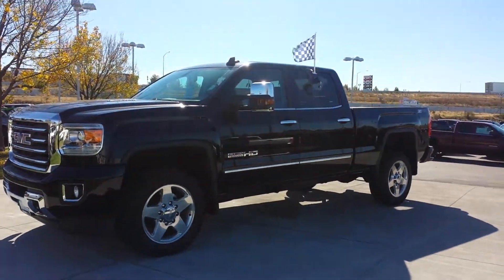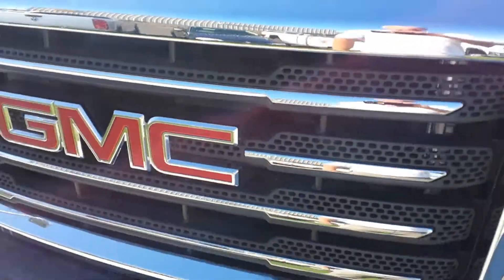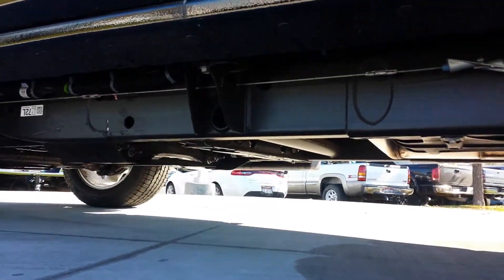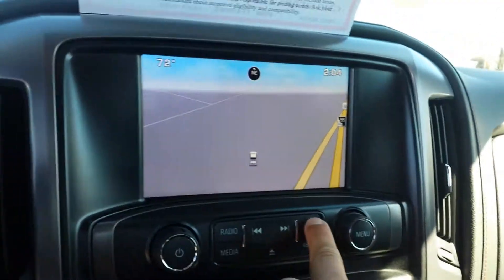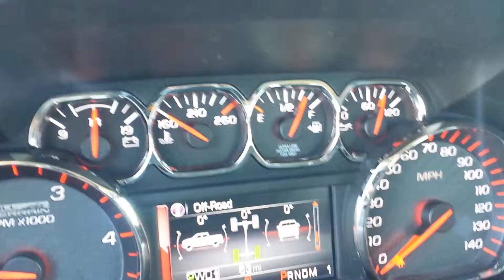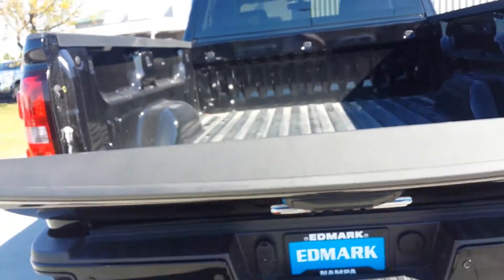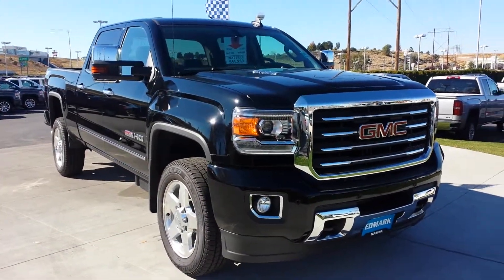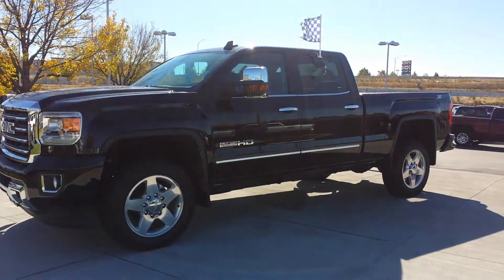Chris here's the All Terrain GMC from Tim at Edmar